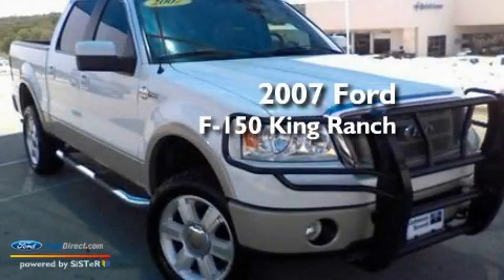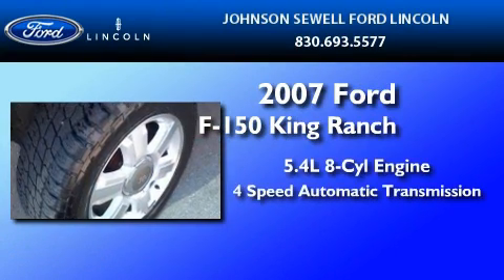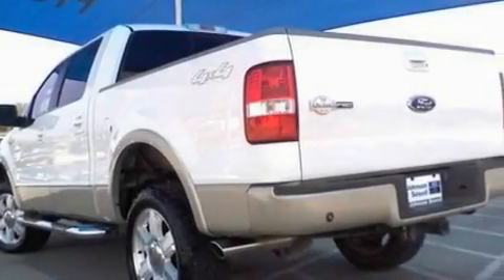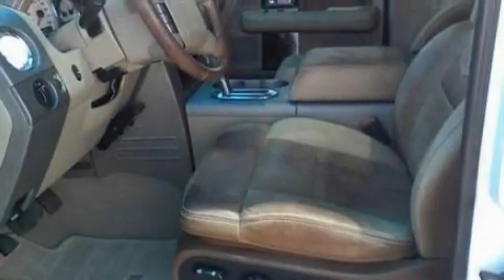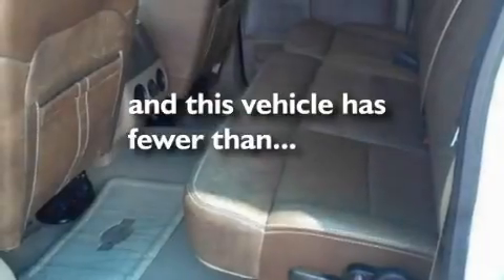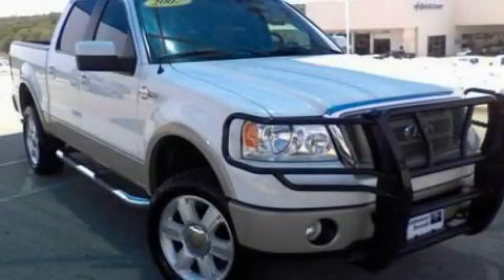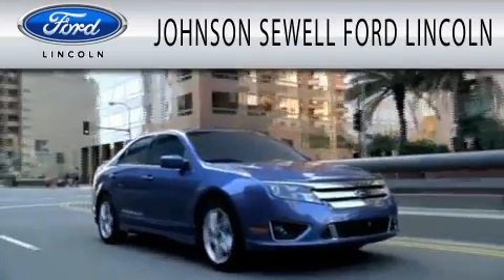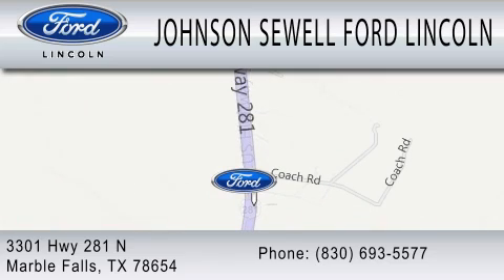2007 FORD F-150 TX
Year : 2007
 Make : FORD
 Model : F-150
 Engine : 5.4L V8
 Trans . : AUTO 4SPD
 Exterior : WHITE
 Miles : 68,706
 Interior : TAN
 Stock : PJ1170A